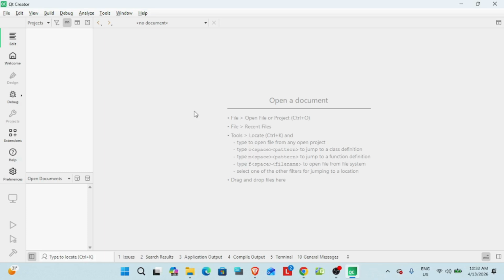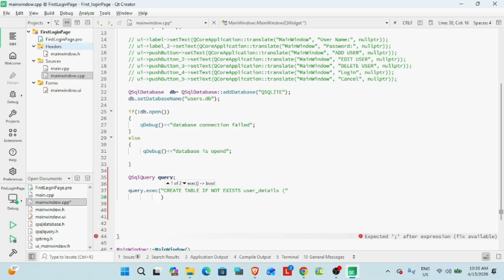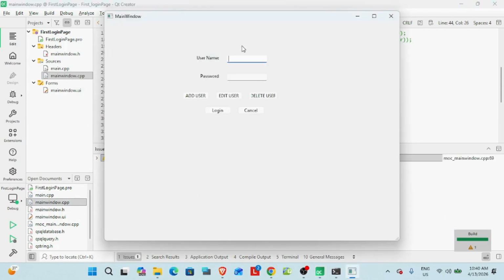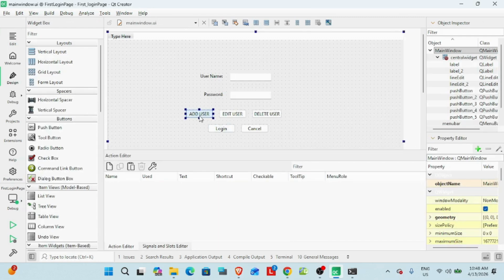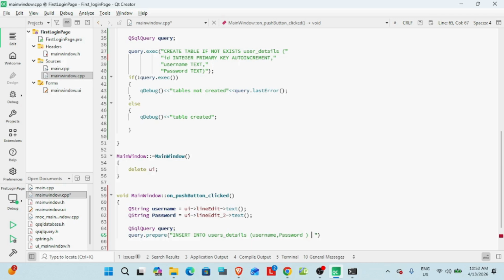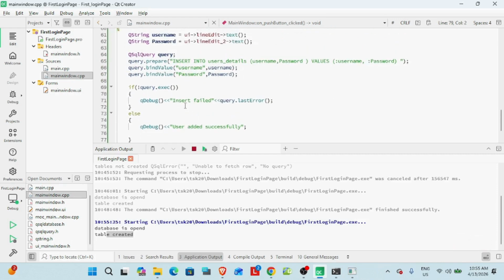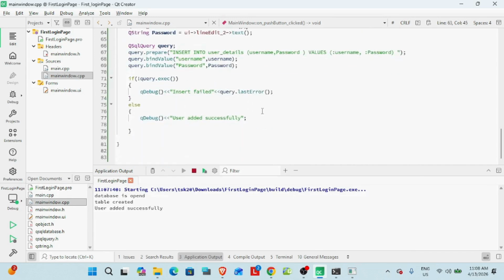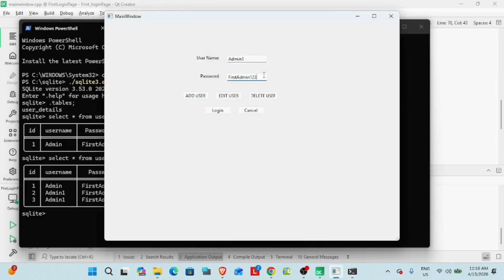How to add user details into sql database using Qt query.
saving details in database;